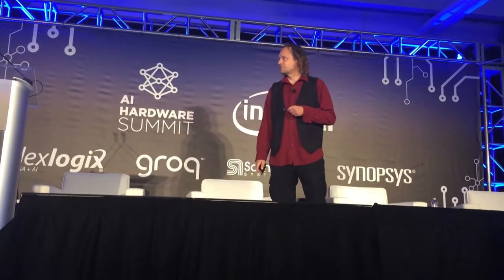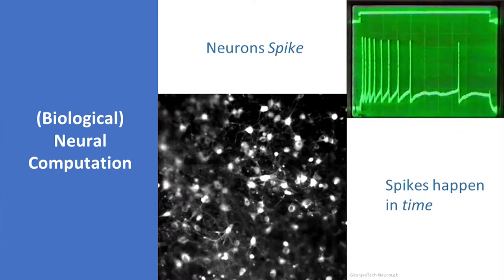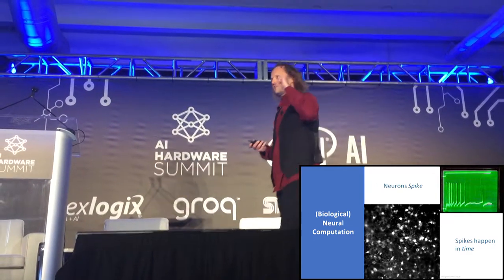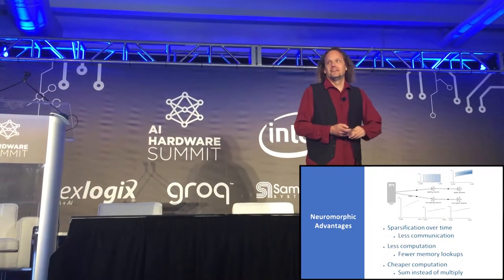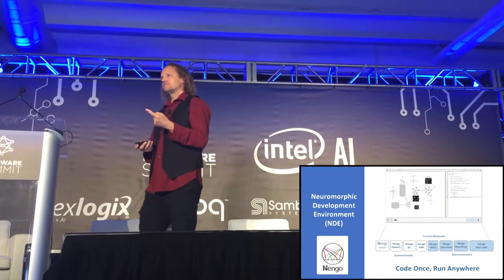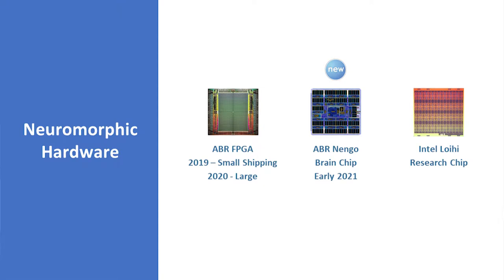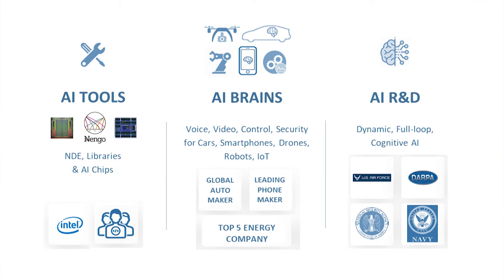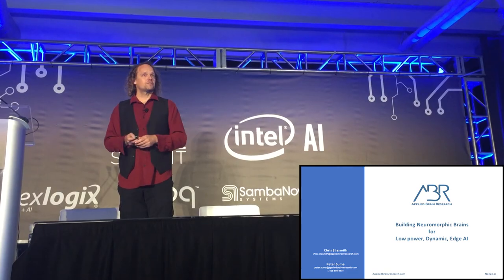Dr. Chris Eliasmith's talk at AI Hardware Summit Sept 18, 2019 at the Computer History Museum.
Dr. Chris Eliasmith's talk at AI Hardware Summit Sept 18, 2019 at the Computer History Museum in Mountain View, CA.